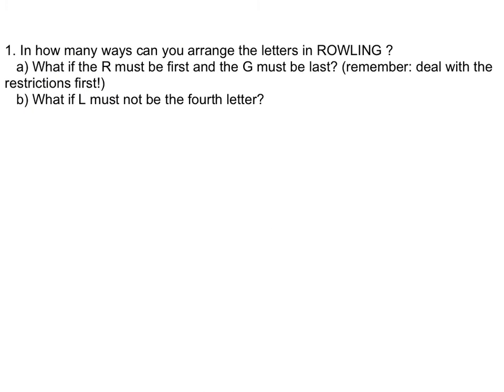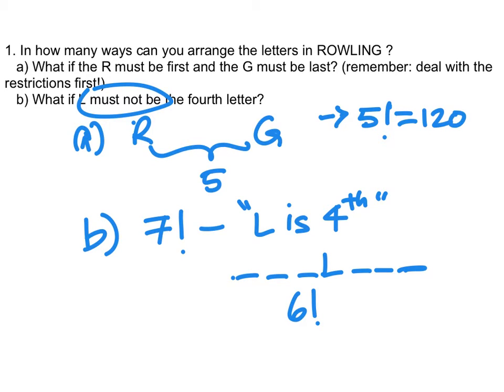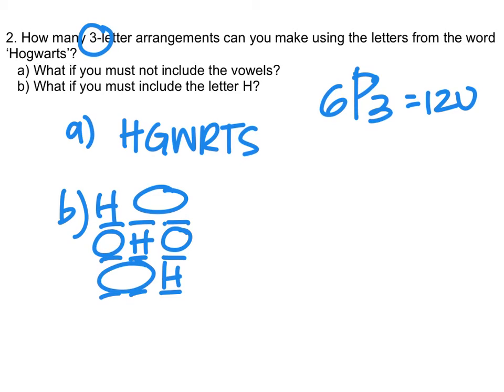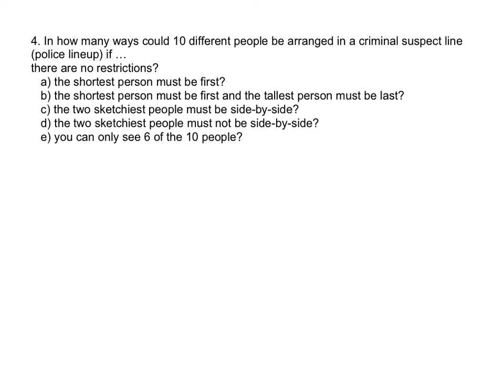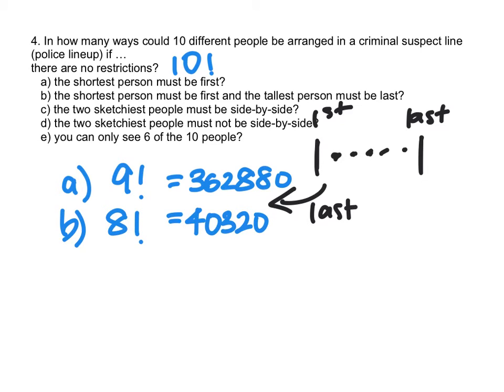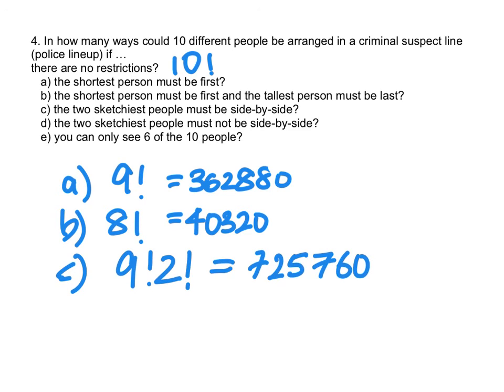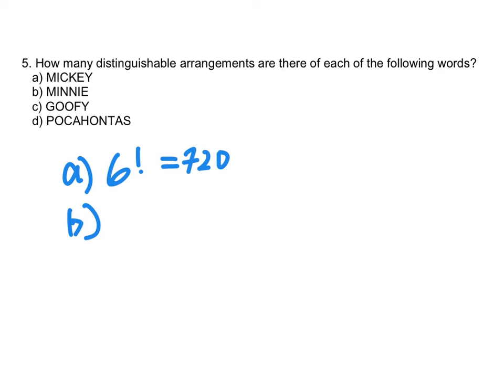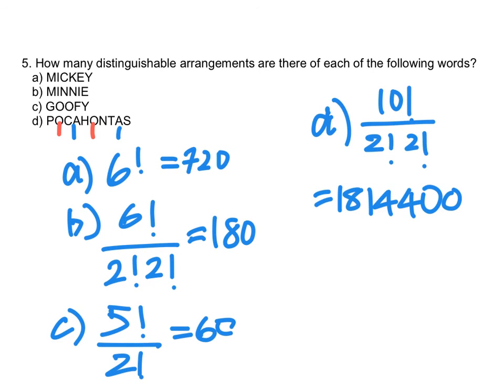Permutations Homework Solutions